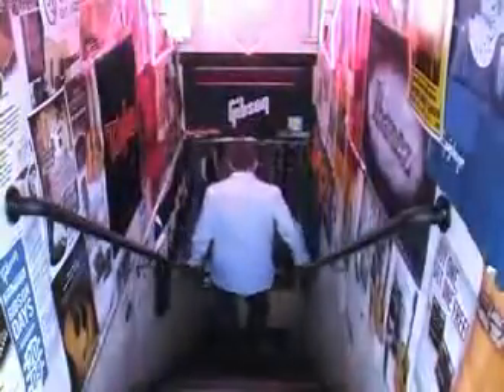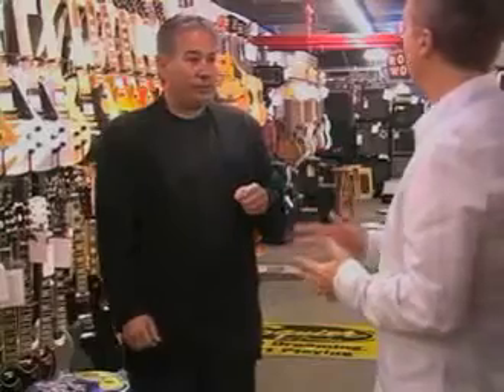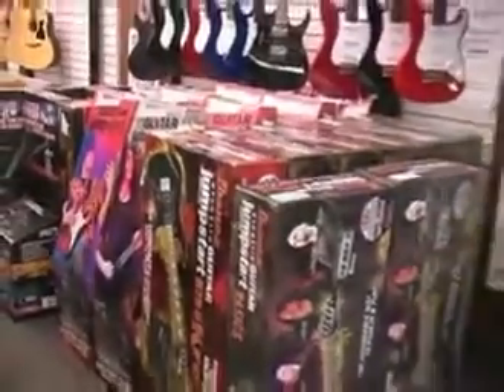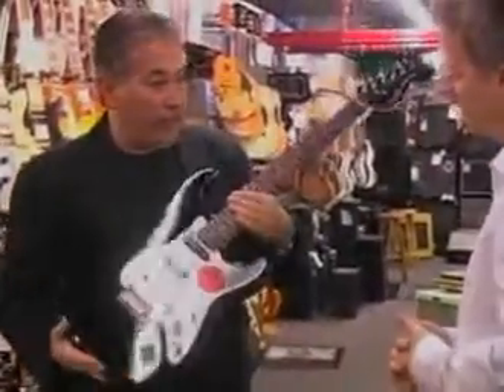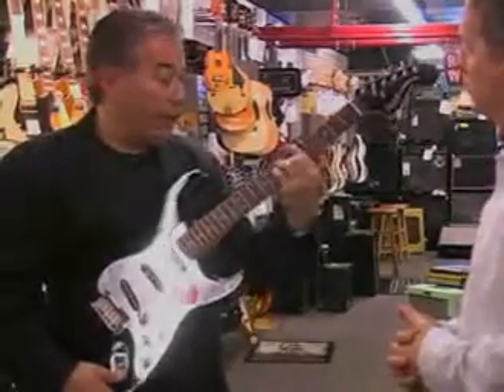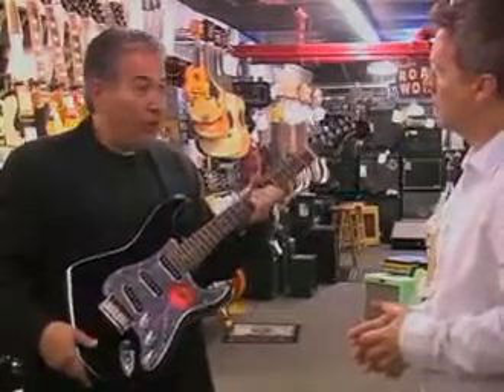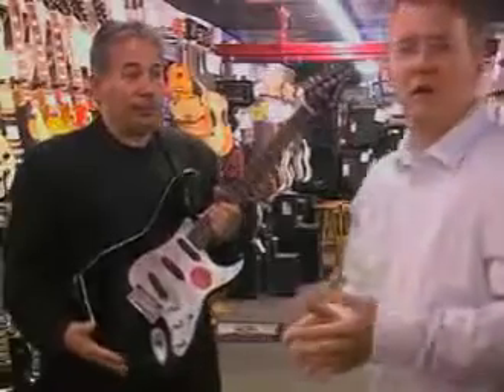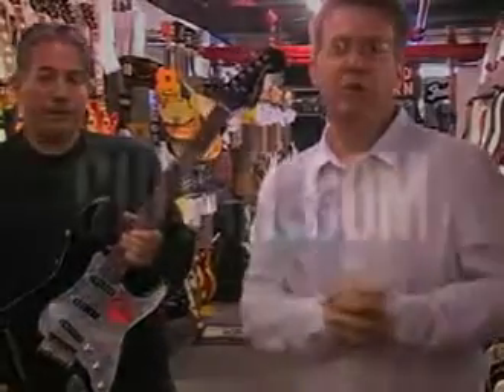How To Buy an Electric Guitar All Music Inc Guitar com Interview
A quick tutorial on buying an electric guitar. Feel free to check our current inventory If you don't see what you're looking for, give us a call at , we can get it for you